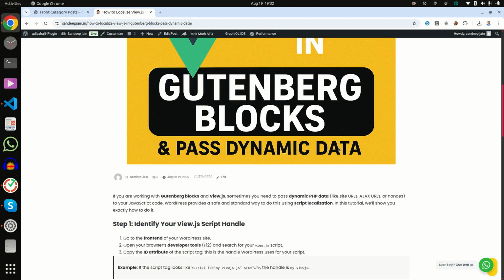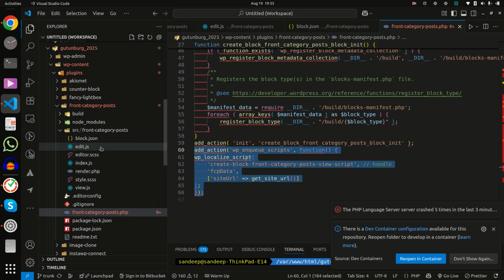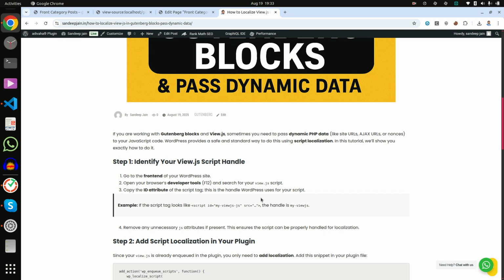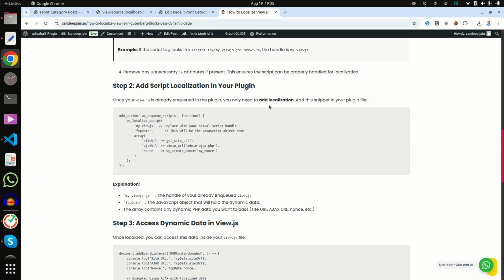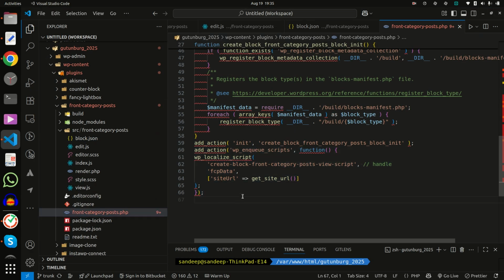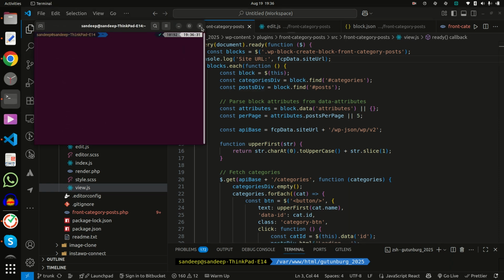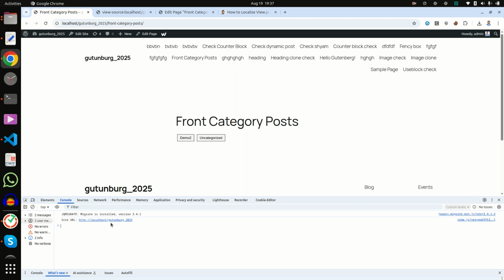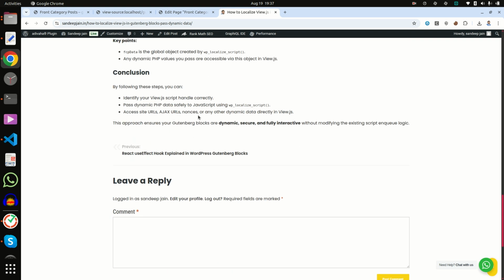How to Localize View js in Gutenberg Blocks & Pass Dynamic Data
Learn how to localize View.js in Gutenberg blocks and pass dynamic data from PHP to JavaScript easily! In this tutorial, I’ll guide you step by step so you can make your WordPress blocks dynamic and efficient.